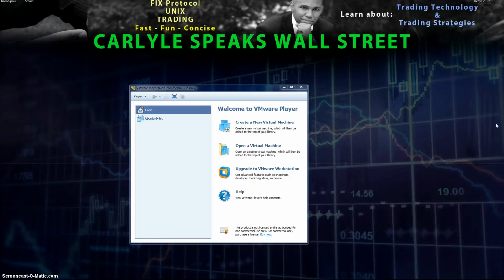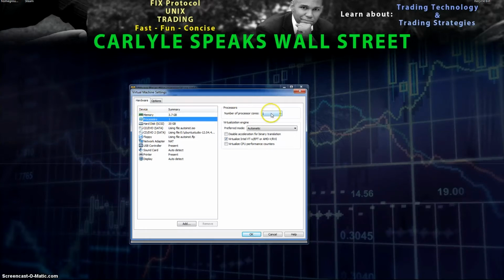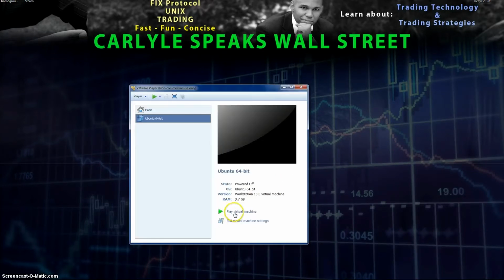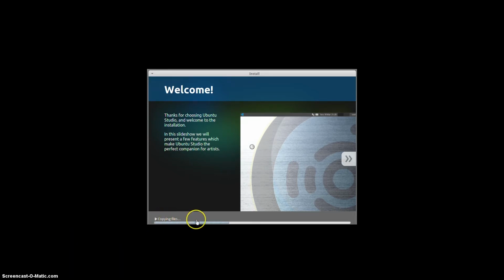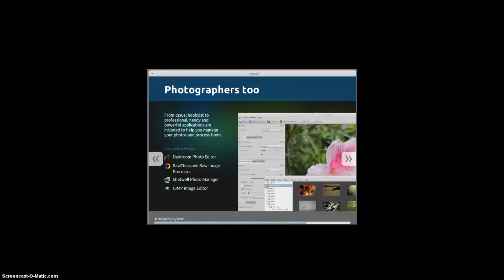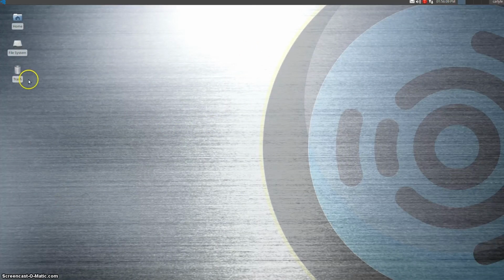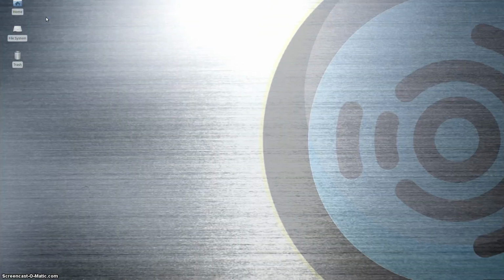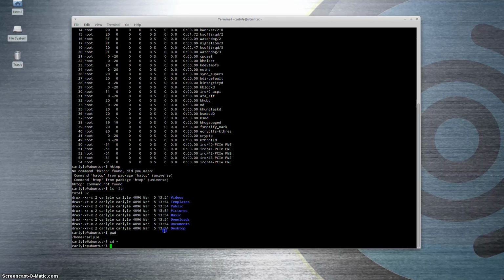Setting up a virtual machine part 2